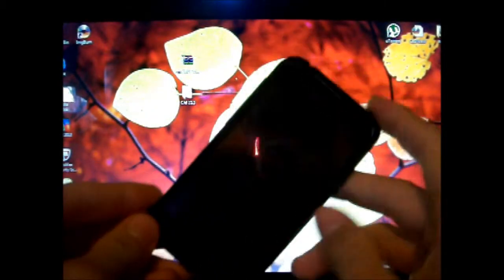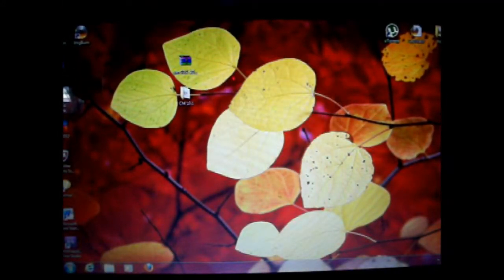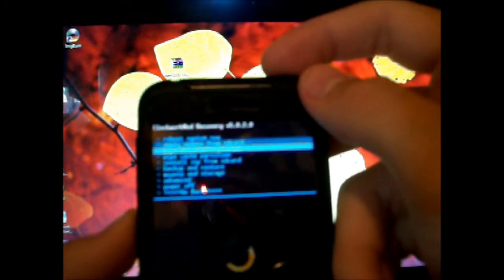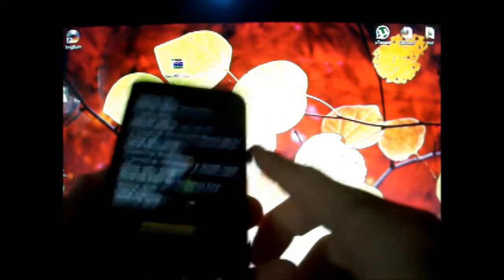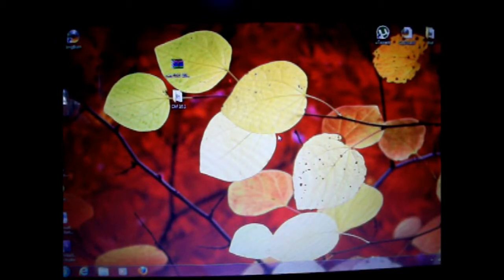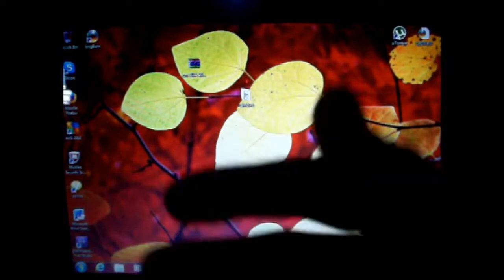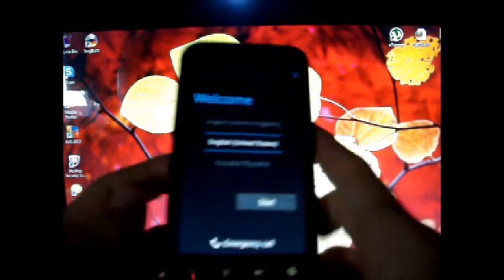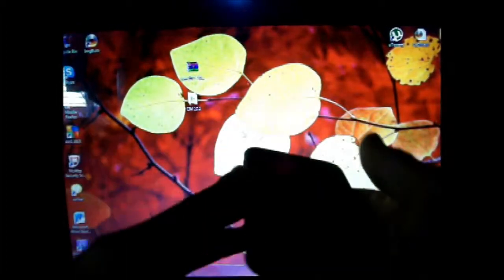How to flash custom roms on Dinc2 with S ON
I AM NOT RESPONSIBLE FOR ANYTHING YOU DO TO YOUR PHONE, I HIGHLY SUGGEST YOU DOWNLOAD *ROM MANAGER* FROM THE MARKETPLACE AND CREATE A BACKUP BEFORE YOU ATTEMPT THIS, THIS IS THE ONLY WAY TO RESTORE TO THE STOCK ROM LATER ON

What you type in the command prompt is *fastboot flash boot boot.img*

The rom i flashed to (Cm 10.1) *Download both files and install both in recovery*

To flash back to stock rom, clear the system data, the cache partition, and the dalvik cache, go to restore and backup, then restore, then you boot go to fastboot, download the below file, put it into a folder, then in the command prompt opened to that folder type; fastboot flash boot b *hit Tab to fill out the rest*